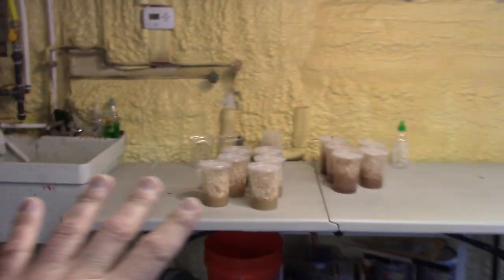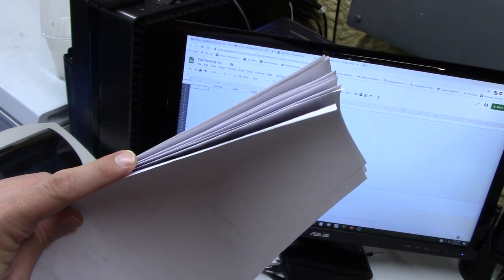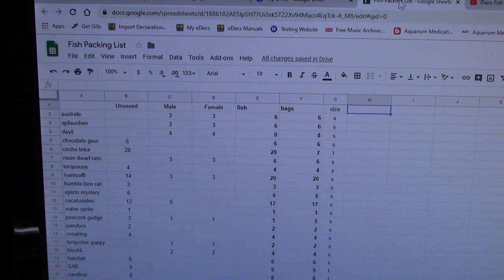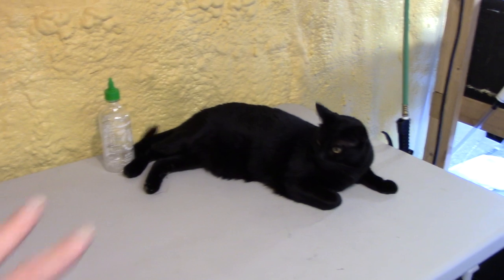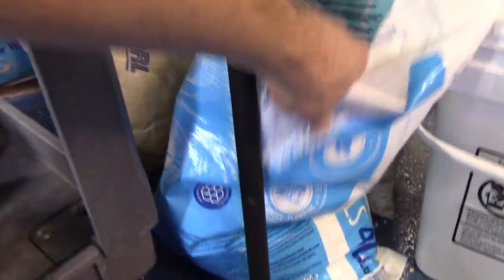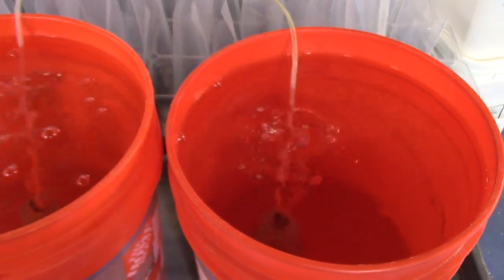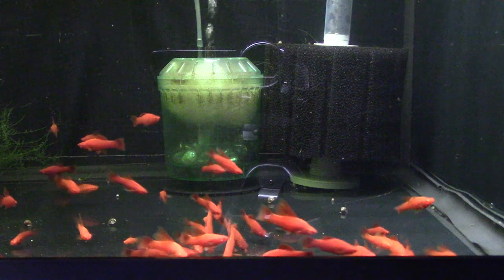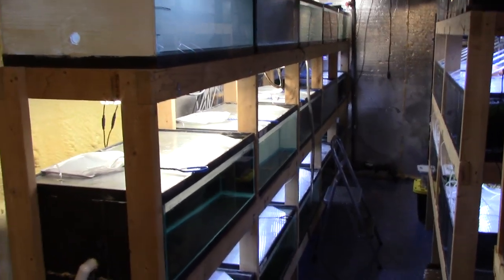Monger On!!! Fishmonger Vlog #9